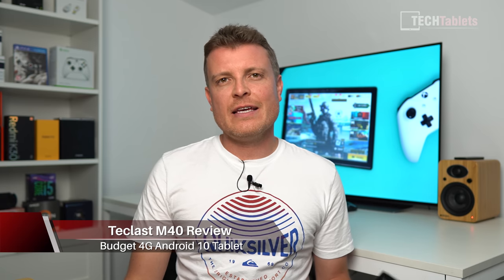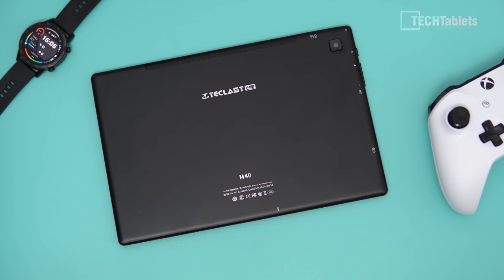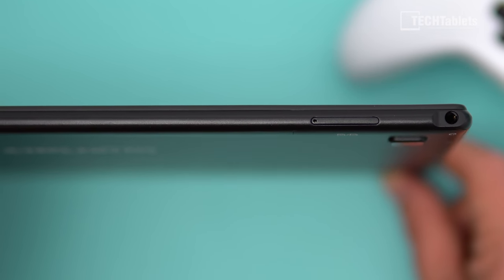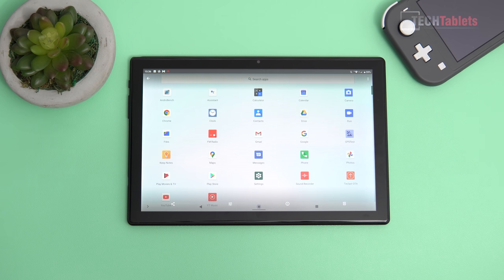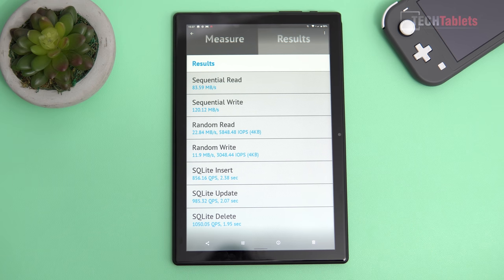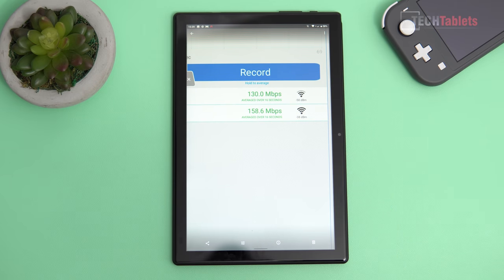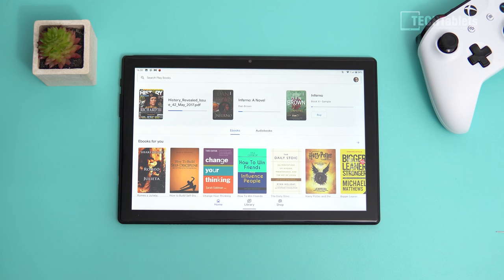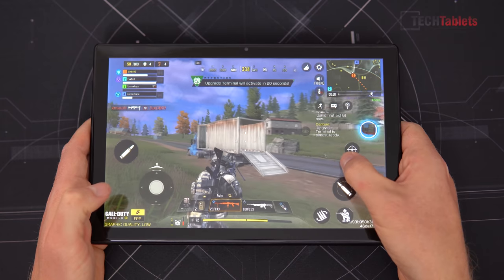Teclast M40 Review Just 140€ But BETTER Than The iPlay30?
Teclast M40 review a 10.1" IPS Android 10 dual SIM 4G tablet. Powered by the UNISOC T618 octa-core, Mali G52 GPU, 6GB RAM with 128GB eMMC. use coupon BG1bb8af for a discount!